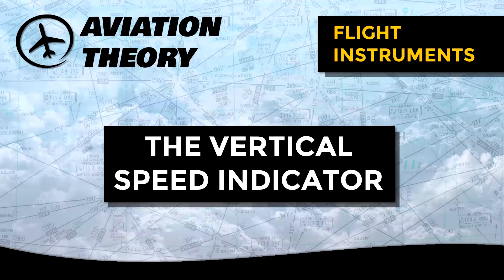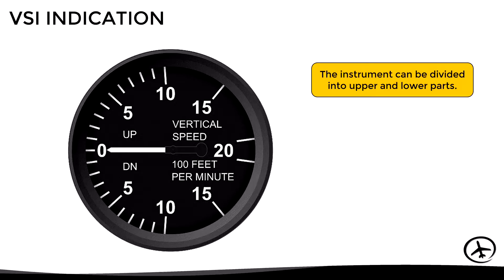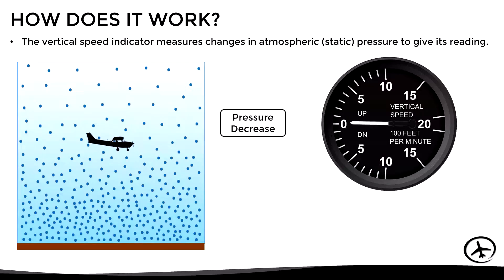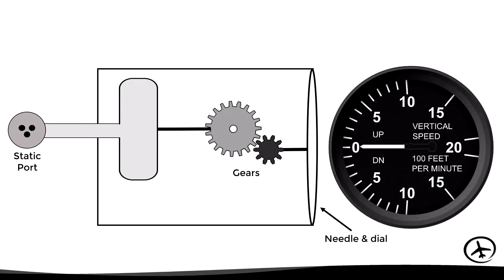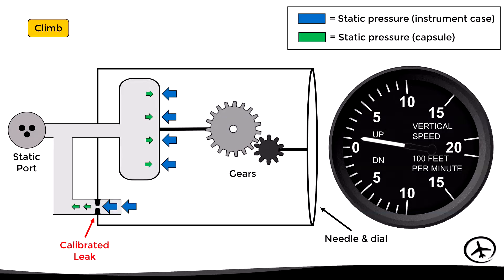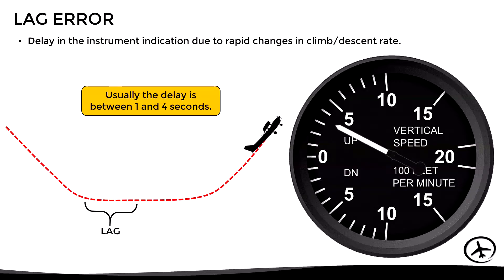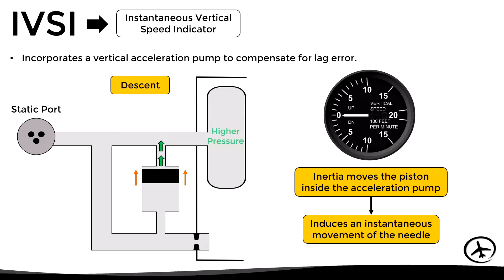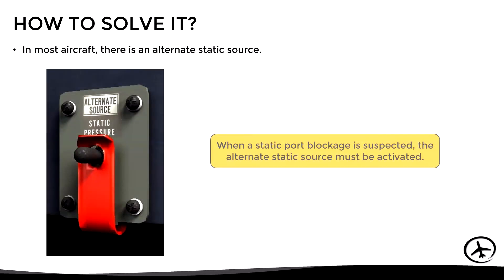The Vertical Speed Indicator (VSI)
This video explains the principle of operation of the vertical speed indicator (VSI), the different errors to which it is subjected, and what happens in case of a static port blockage.